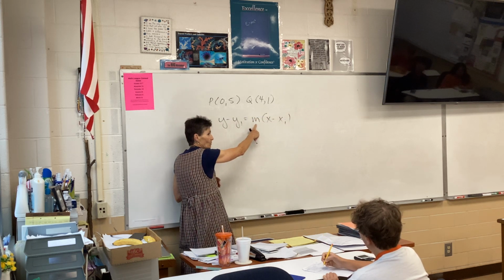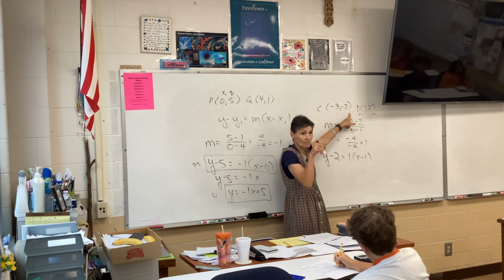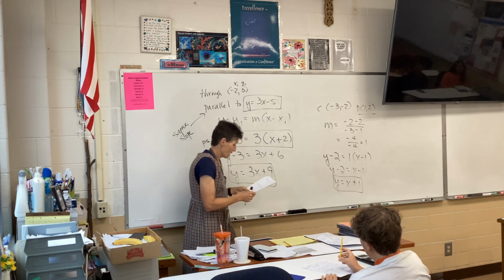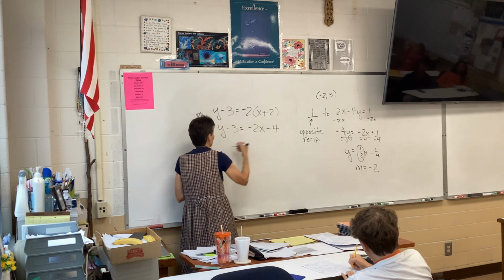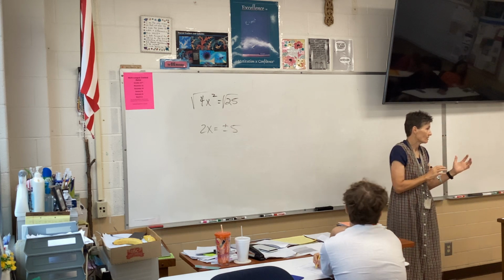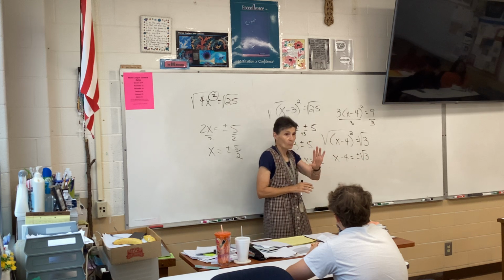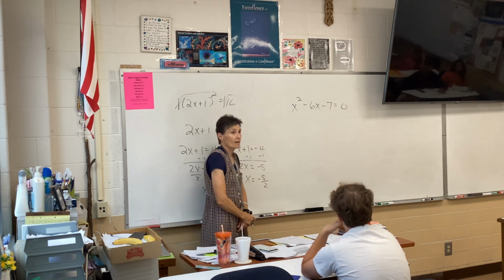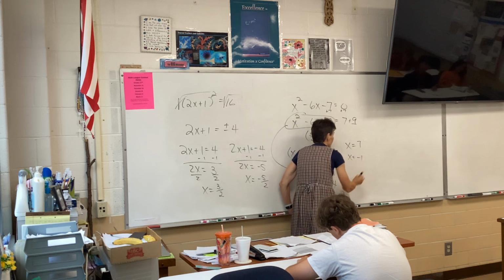Precal C Notes P4 #4-5; P5 #2-3a